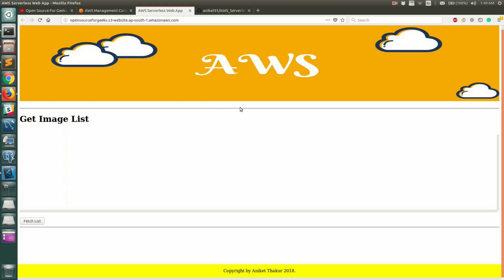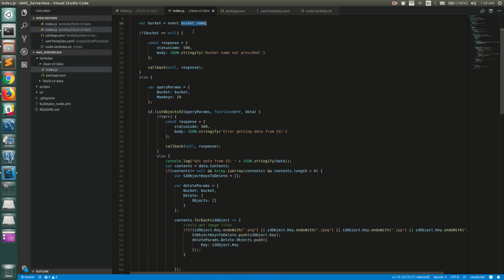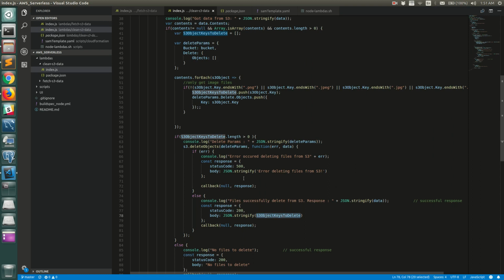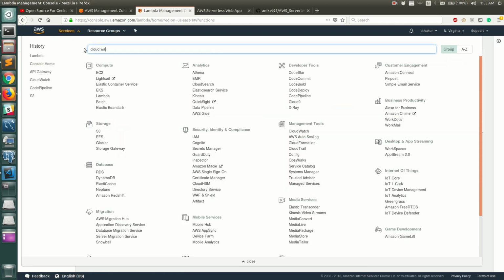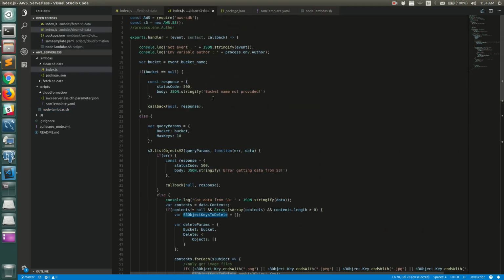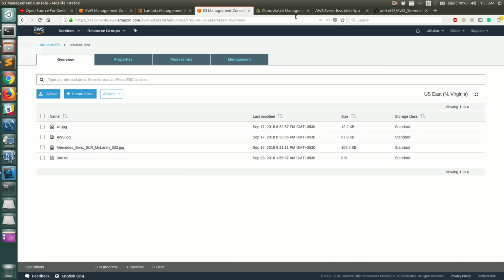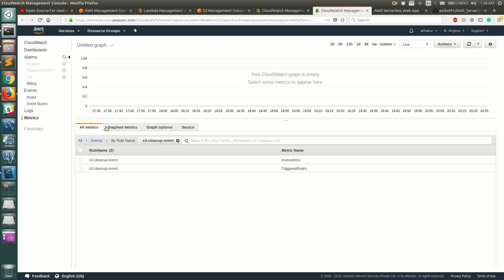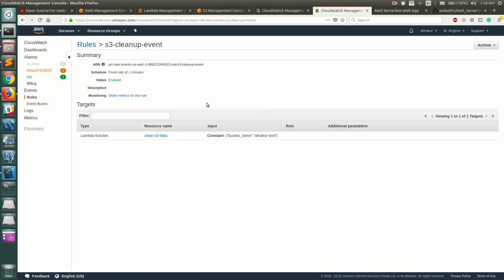AWS Serverless 106 - Cloudwatch Events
This video explains how we can leverage cloudwatch events to trigger periodic jobs much like cron jobs that we have in Linux based systems.